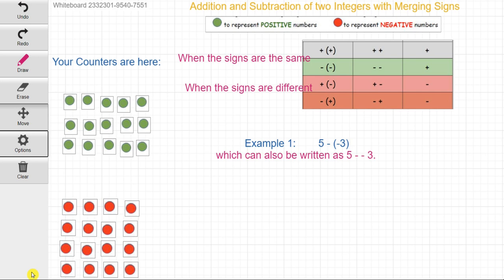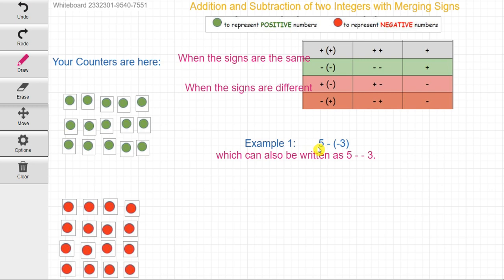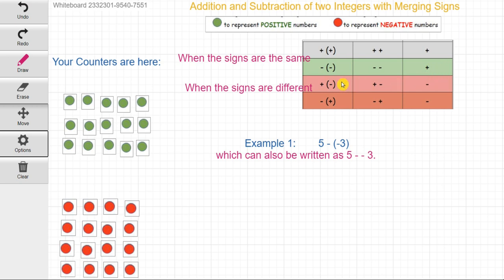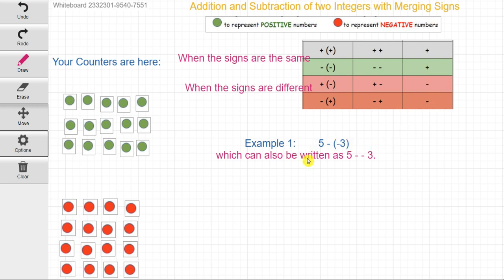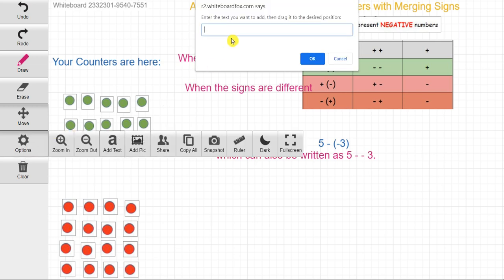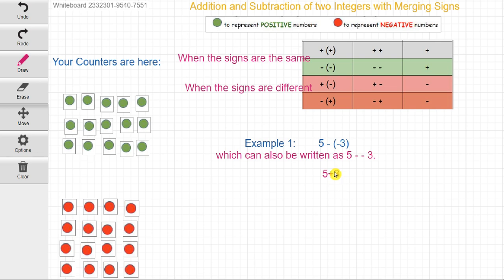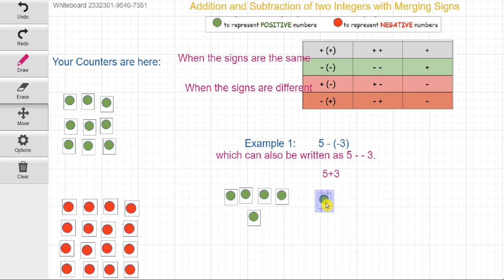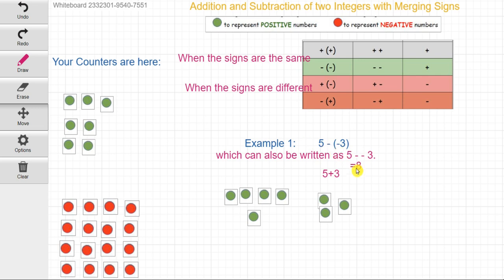(Part 1) Adding & Subtracting Integers with merging signs - Example 1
In this video, we will learn how to use our counters to add and subtract different integers with merging signs. For example: 4 - (+7)